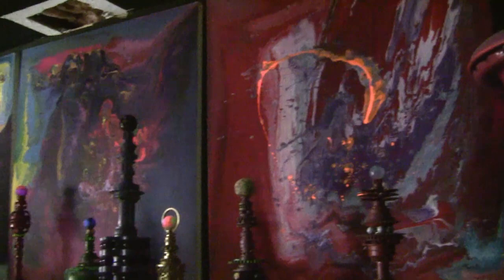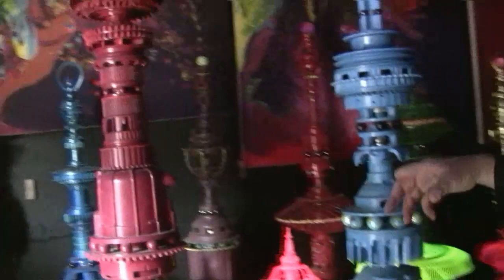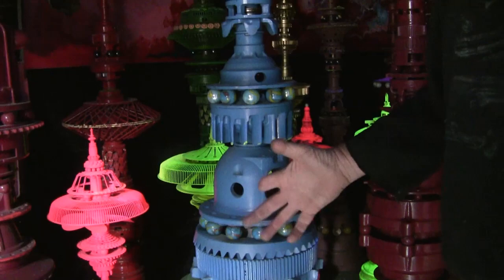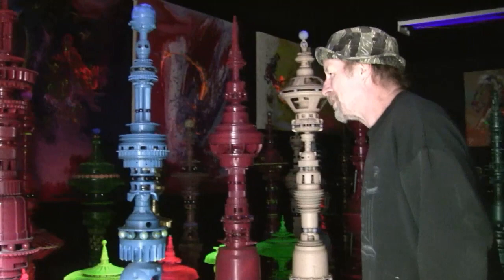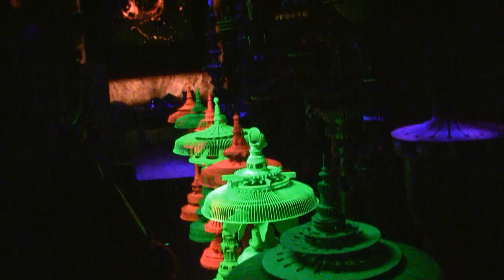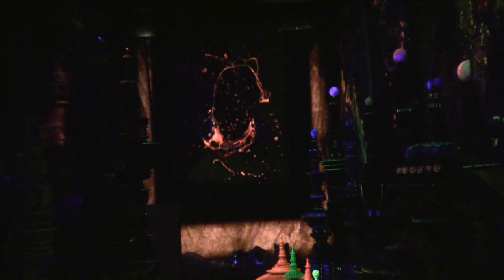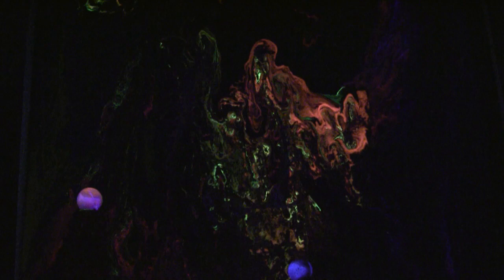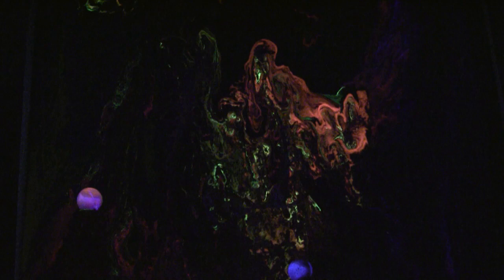Hedley BC, The Black Light Gallery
A modern day find in historic Hedley BC!  In April 2012 Janer B and I were returning home from a road trip through Kamloops and then south through the Okanagan valley in the southern interior of BC Canada.

  On this particular Monday morning we departed the hills above Oliver and travelled the Old Fairview Road over to Cawston in the Similkameen Valley; this is a very quiet, sometimes steep dirt road through beautiful high country.  Driving West along the Crowsnest Highway we passed through Keremeos and on to Hedley.

   I have driven past Hedley many times over the years but never really stopped for a visit. As this was April, things were pretty quiet about the town with the museum closed and no tourists floating around.  High in the hills is much evidence of the old mine workings, which placed Hedley on the modern map. We looked at some of the museum's interesting outdoor exhibits briefly and then wandered across the street to an interesting looking building, which turned out to be the old gas station and livery stable before it.  Here we met Rod, who was working in the shop, building some rustic garden furniture out of Chinese hardwood pallets.

  We immediately struck up a conversation about Hedley, past & present and how Rod came to be in such an interesting place. Rod had lots of fascinating stories to tell about the artifacts he has collected, the old mines and life in Hedley.

   Before too long, Rod invited us to view his black light gallery, devoted to his local artist friend; this was a most unusual experience in a unique setting - certainly not something we expected to see!

  Many thanks indeed to Rod and Valerie for being so hospitable.  One day we hope to return and listen to some more stories.

From Wikipedia, the free encyclopedia
Hedley
Location of Hedley in British Columbia
Hedley is an unincorporated town in southern British Columbia, Canada, named after Robert R. Hedley, the manager of the Hall Smelter in Nelson.[1] Hedley is located at the foot of Nickel Plate Mountain in the Similkameen. The town had a population of approximately 400 as of 2005. In the early 1900s, Hedley's population peaked over 1,000 people, primarily due to the gold mining industry. The Hedley Museum and the Mascot Mine Museum display artifacts and photographs from this era.
Princeton is the closest neighbouring town, approximately 38 kilometres (24 mi) west on the Crowsnest Highway. The nearest community to the east is Keremeos, approximately 29 kilometres (18 mi) away.
Twenty Mile Creek, once known as Hedley Creek, flows southwest through the town & joins the Similkameen River shortly downstream.
If you would like to follow more of our antics, have a look at my channel

It's easy to do and it's free! YouTube will send you an email when I post the next video.

Music clip is Travelling Souls and was purchased Used under licence.